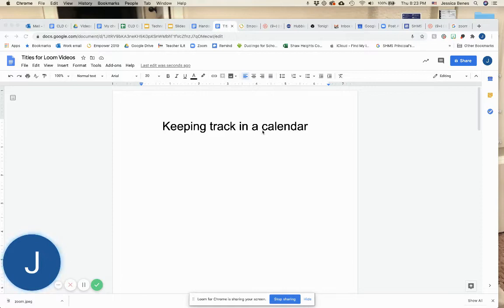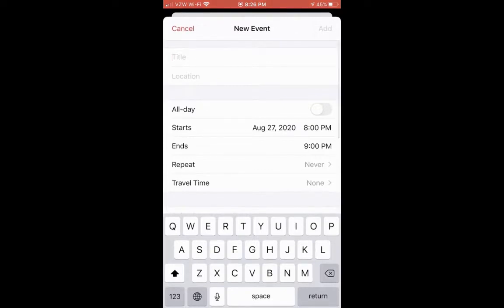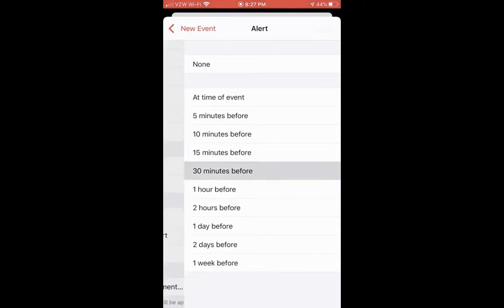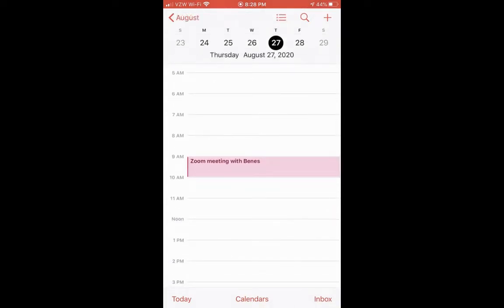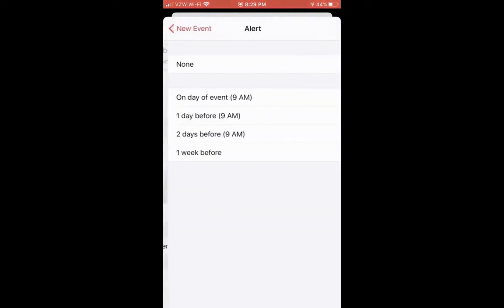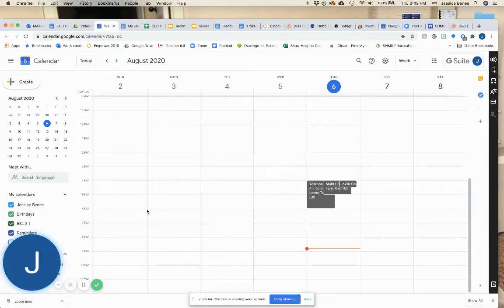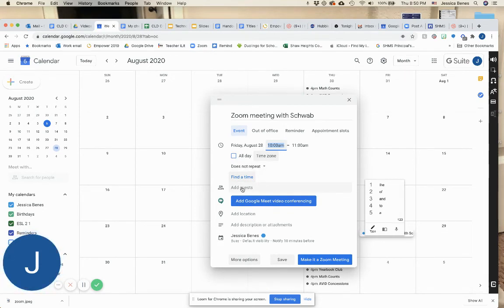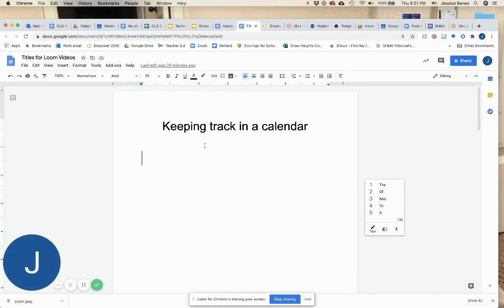How to use a calendar as a student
Learn how to access your calendars and input information from class.